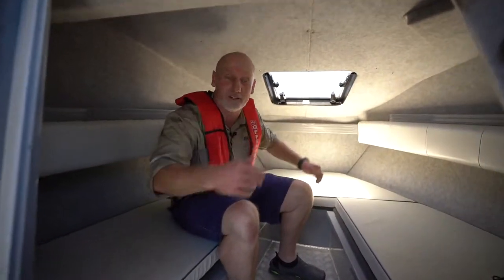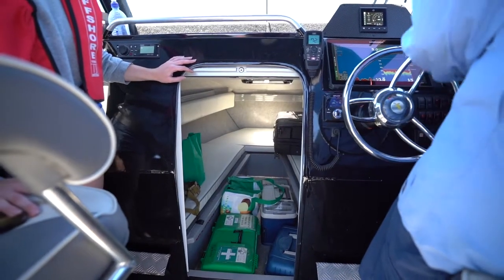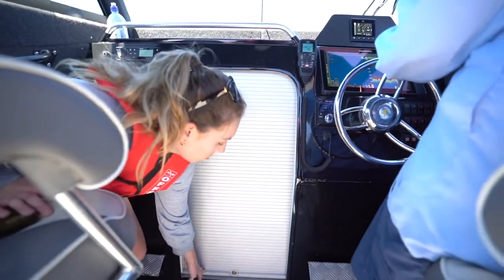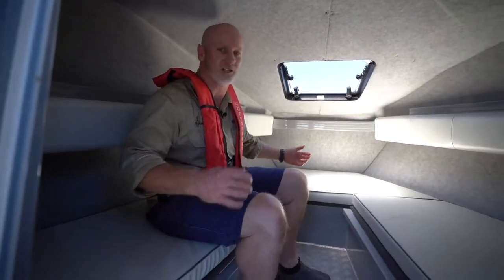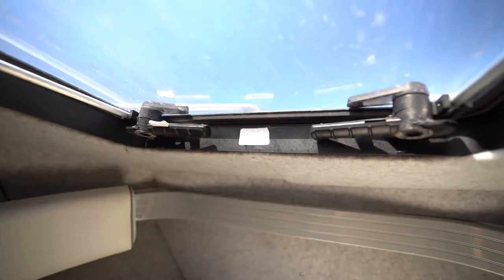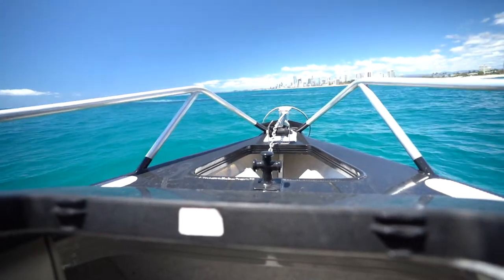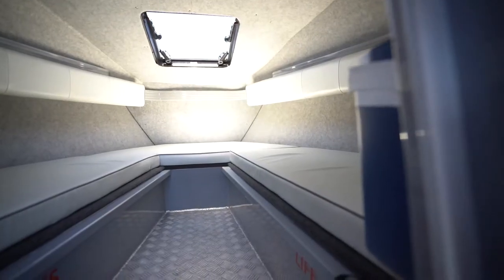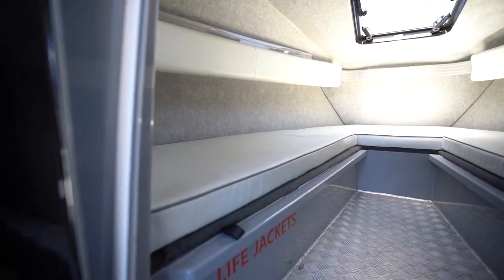Yellowfin Plate Boats | Southerner Cabin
We give you a look inside the cabin of our Southerner boats - plenty of space with comfy cushions - perfect for putting gear, the kids or even as somewhere to have a kip!